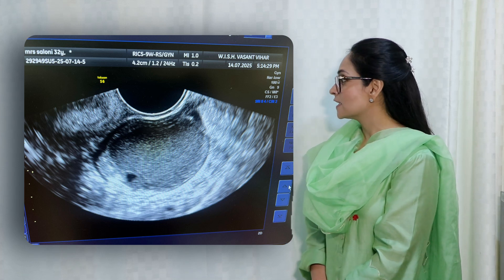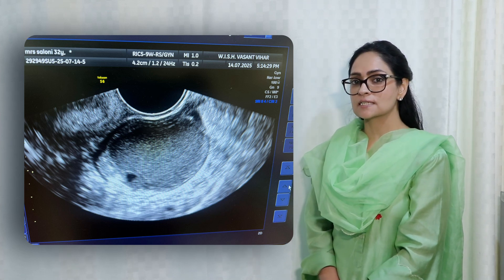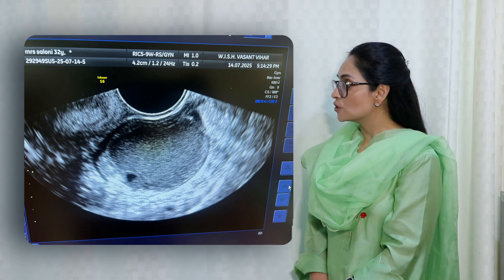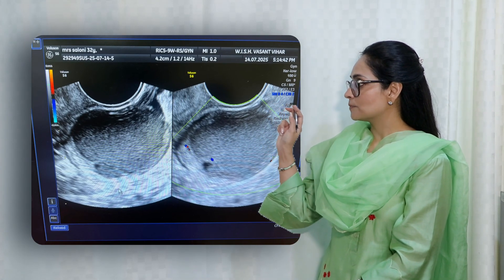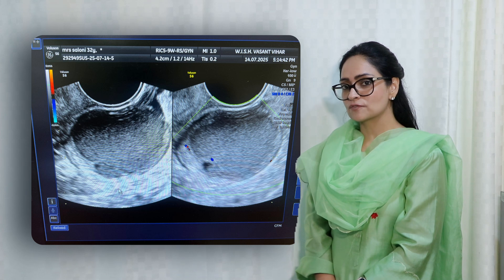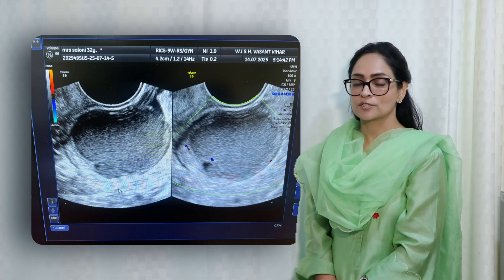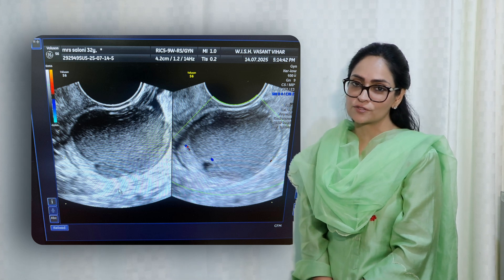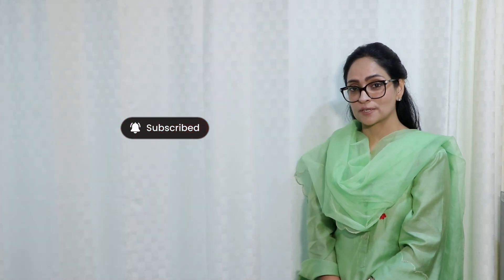Case 2: Spot the Diagnosis | By Dr. Glossy Sabharwal | Iqramed Acdemy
Description me
Case 2 painful periods

First image shows a well defined avascular unilocular cyst containing low-level, homogeneous "ground-glass" internal echoes, as a result of the hemorrhagic debris. No solid component is seen.

In the second image, there is minimal peripheral vascularity, no intralesional vascular foci seen.
This appearance, most commonly with clinical history of dysmenorrhea suggests endometrioma